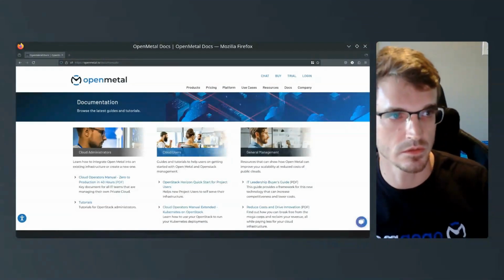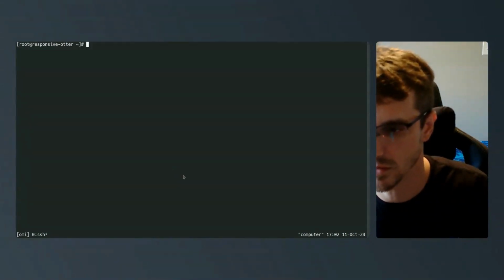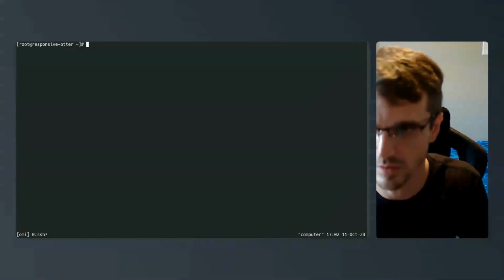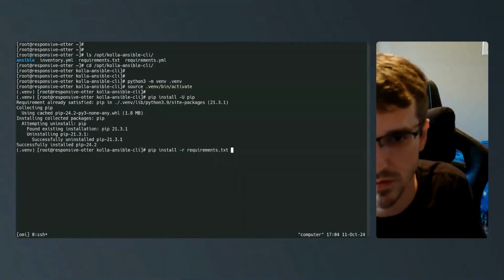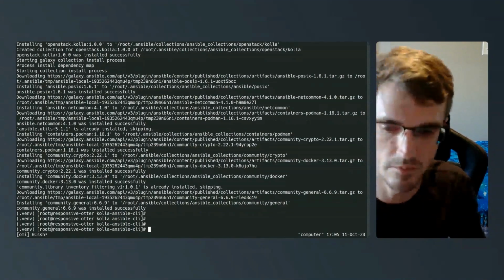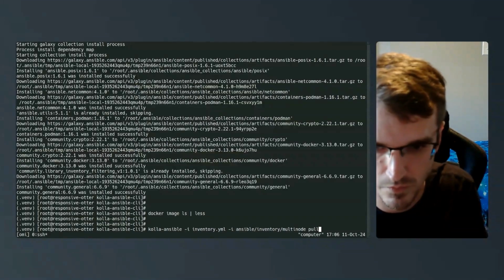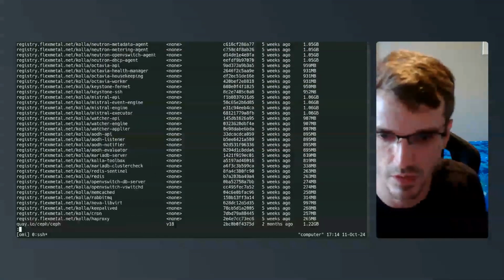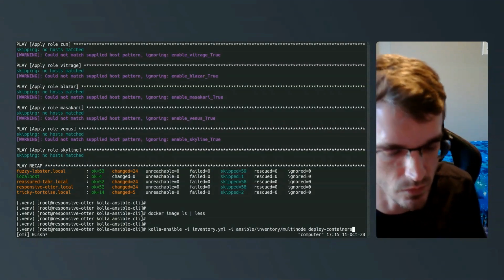How to Update Kolla Images in Your OpenStack Cloud | Step-by-Step Guide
Nick from OpenMetal guides you through the step-by-step process of updating your cloud's OpenStack services by updating Kolla images. Learn how to check for updates, set up the Kolla Ansible environment, pull the latest image updates, and deploy the new containers.

This video is essential for ensuring your cloud remains secure and optimized with the latest features and fixes.

"How to Prepare and Use Kolla Ansible" article referenced in video

00:00 Introduction to Updating Cloud Kolla Images
00:30 Accessing Kolla Image Build History
01:14 Setting Up Kolla Ansible Environment
02:43 Installing Kolla Ansible Dependencies
03:54 Pulling Updated Kolla Images
05:56 Deploying Container Updates
07:16 Verifying Container Deployment

OpenMetal is a leading provider of open source cloud and infrastructure-as-a-service (IaaS) solutions.